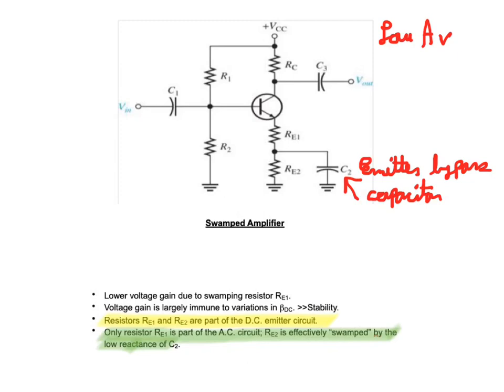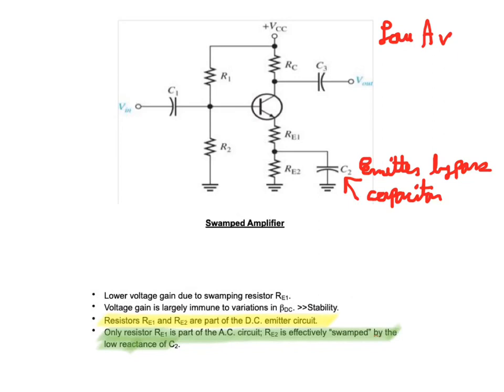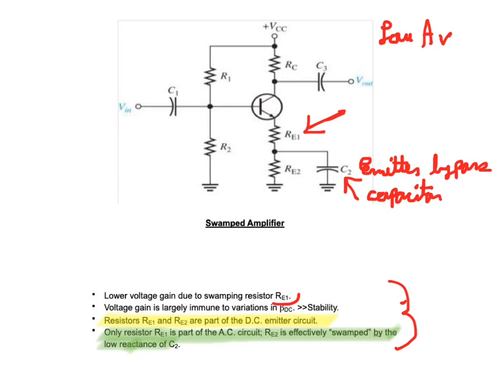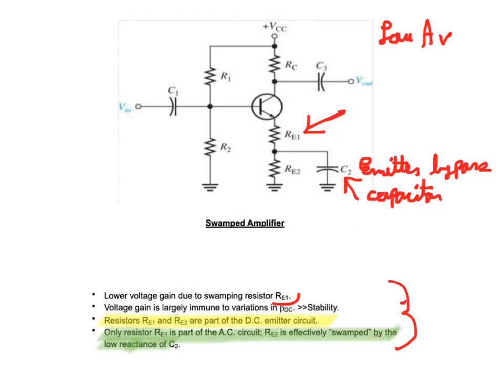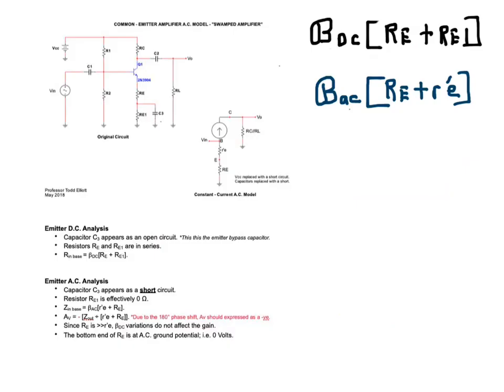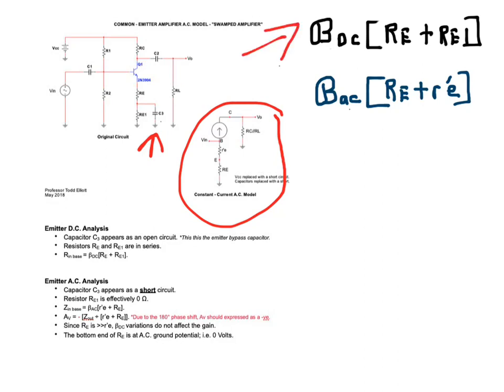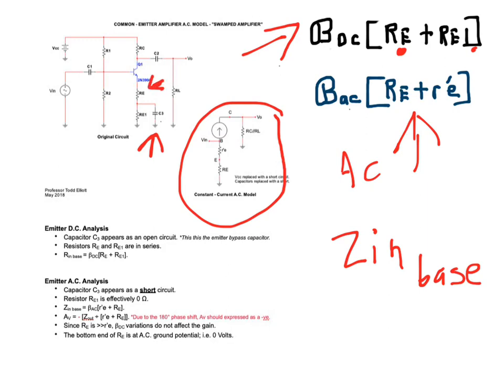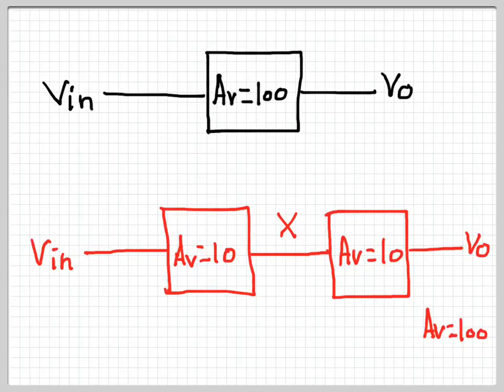Solving the Swamped Common - Emitter Amplifier